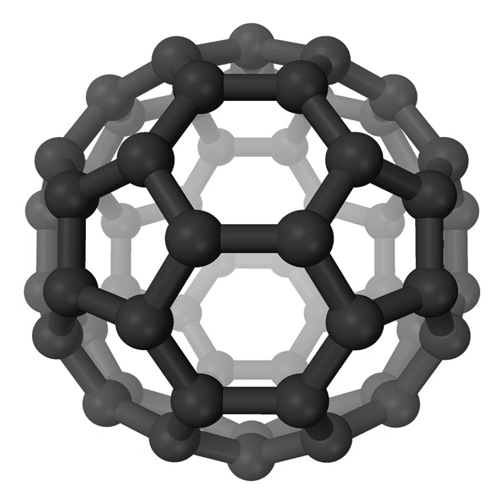Carbodiimide | Wikipedia audio article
This is an audio version of the Wikipedia Article:
Carbodiimide

SUMMARY
A carbodiimide or a methanediimine is a functional group consisting of the formula RN=C=NR.  Carbodiimides hydrolyze to form ureas, which makes them uncommon in nature. From the perspective of small molecule activation, carbodiimides are isoelectronic with carbon dioxide.
The parent compound, methanediimine (HN=C=NH), is a tautomer of cyanamide.